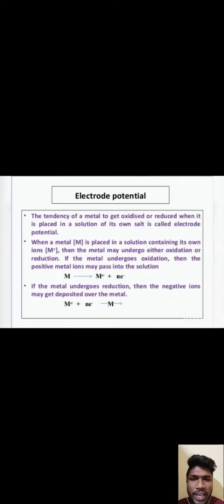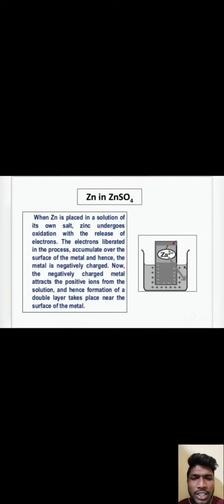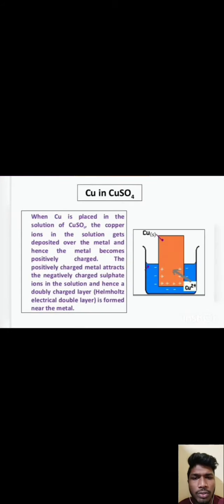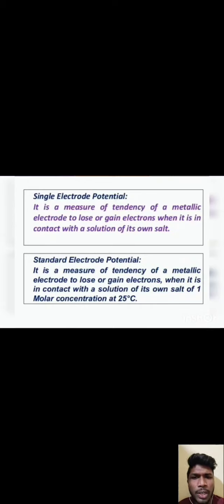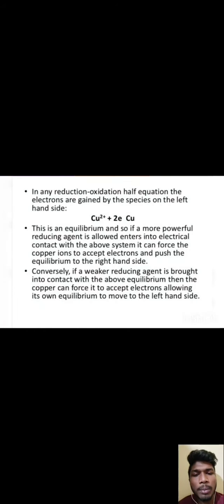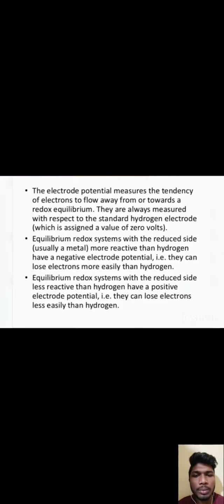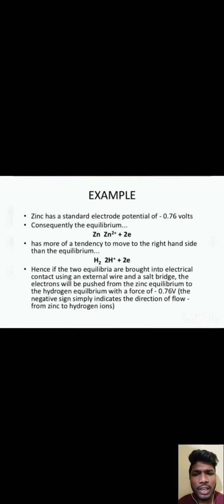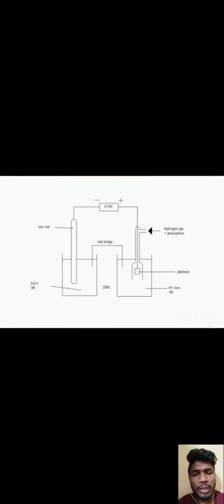standard hydrogen electrode